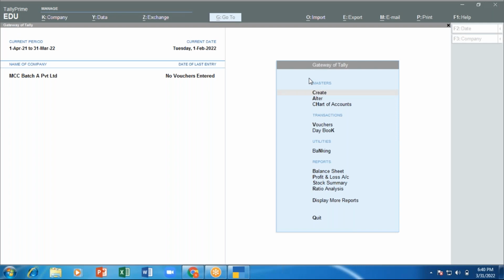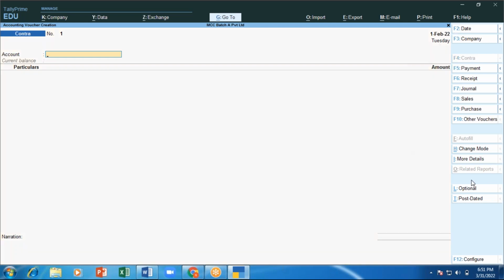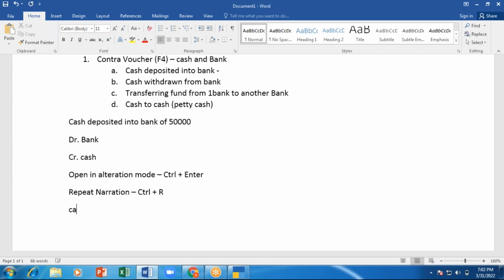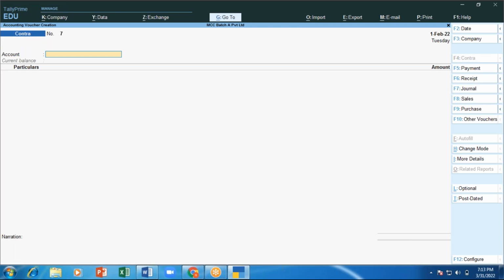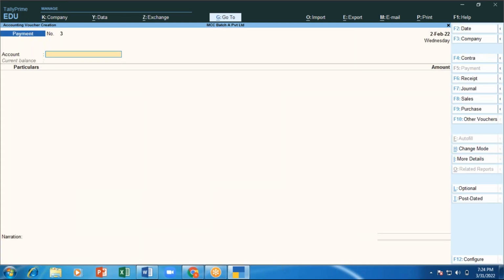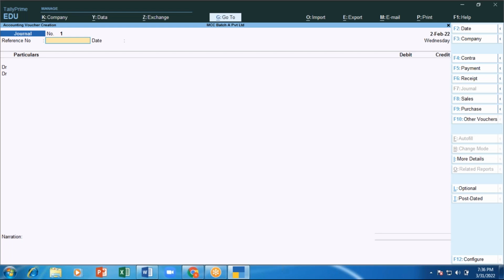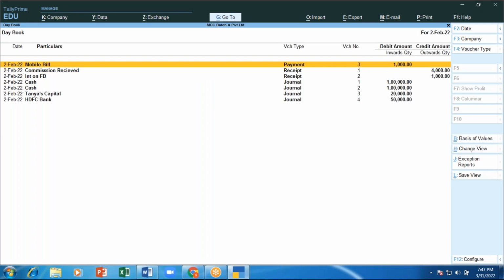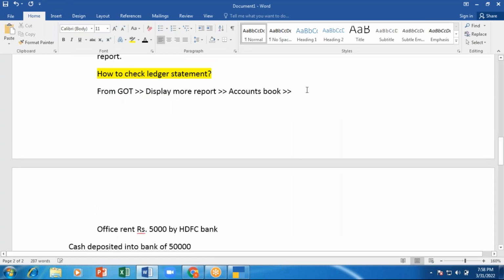Tallyprime 31st Mar Mcc Shamily